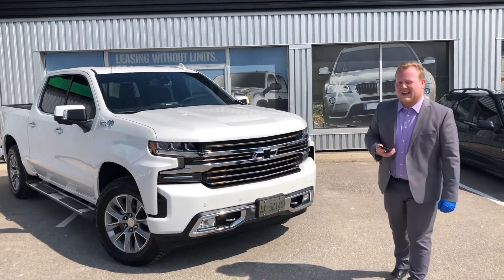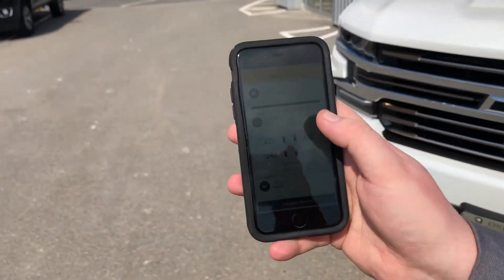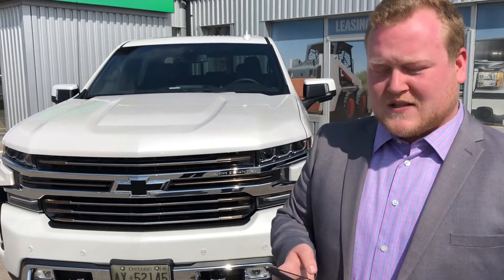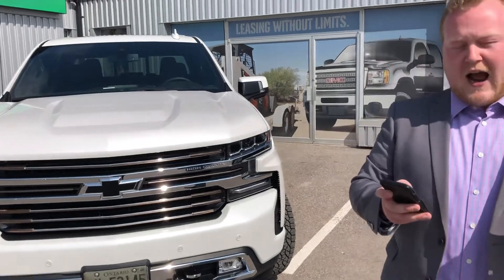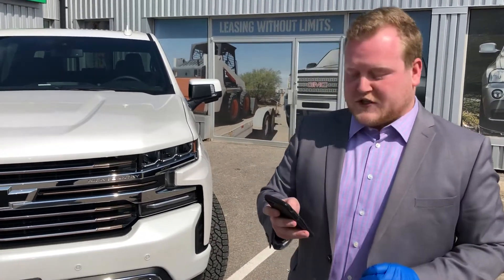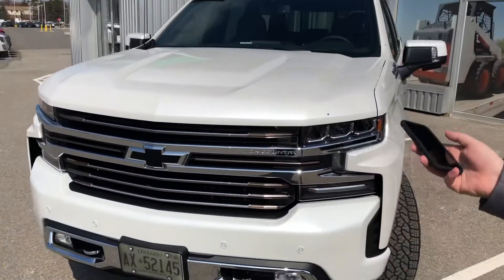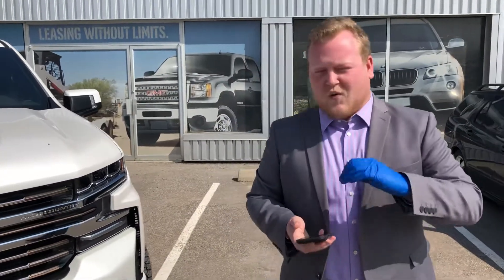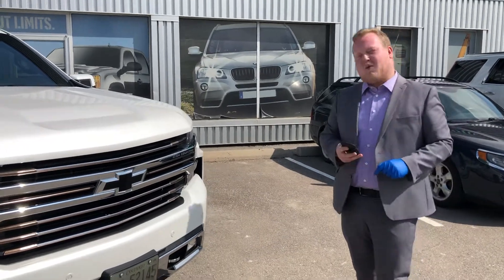How to use the MyChevrolet, MyBuick, MyCadillac and MyGMC apps!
Cadillac Jack is here to walk you through how to use and explain the great features of the Mybrand apps from GM!